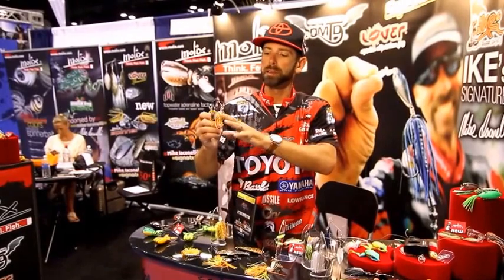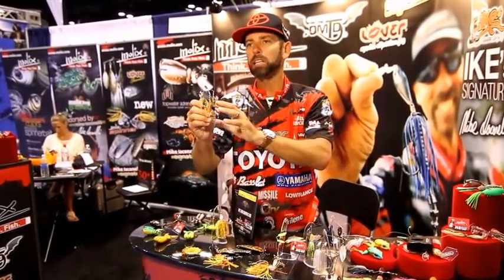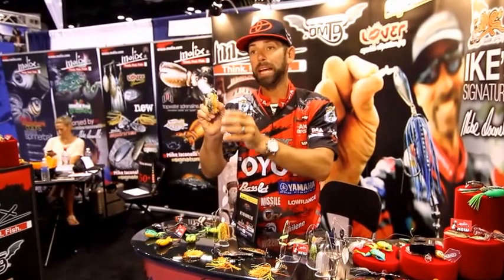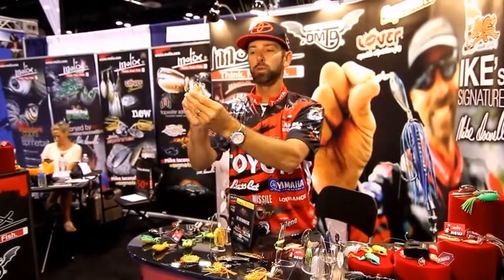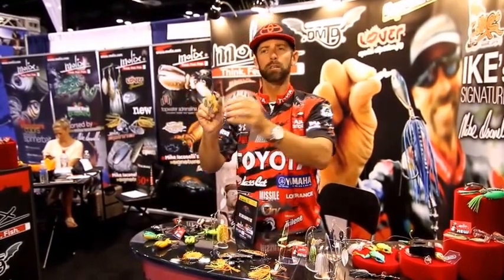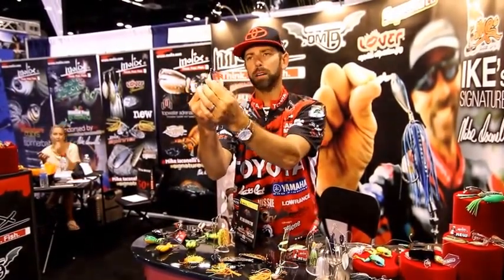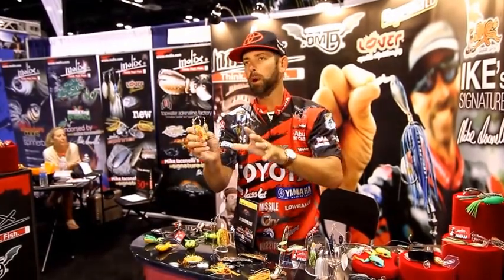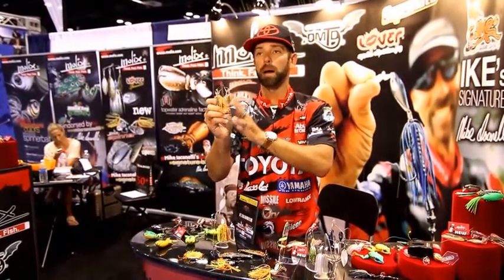Molix pro Mike Iacconelli talks about the new Molix Lover Spinnerbait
Molix pro Mike Iacconelli talks about the new Molix Lover Spinnerbait at ICAST 2015.